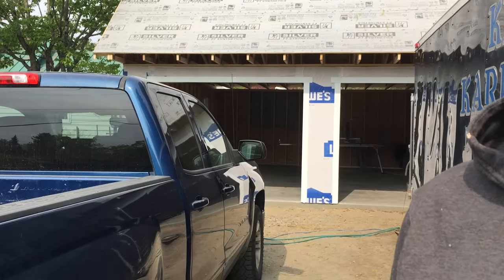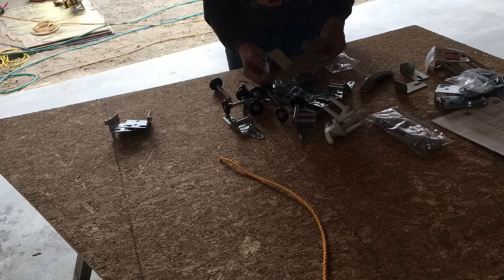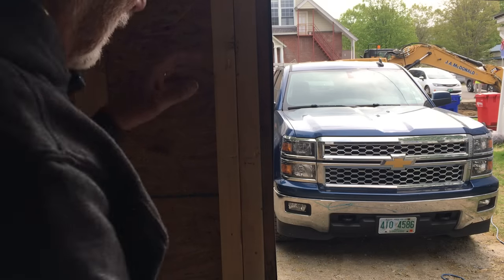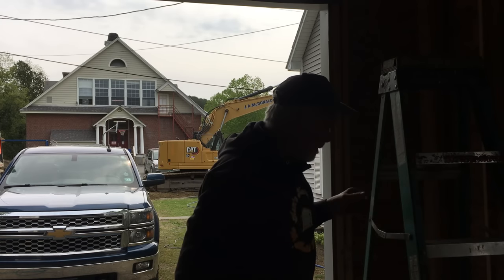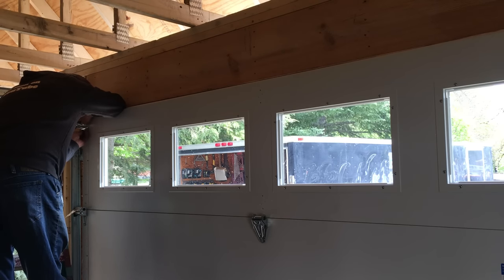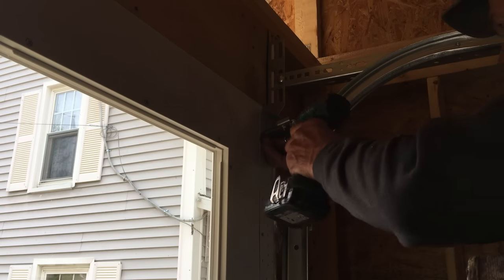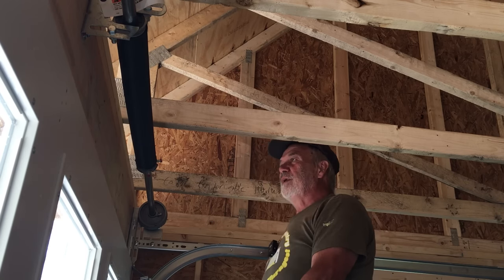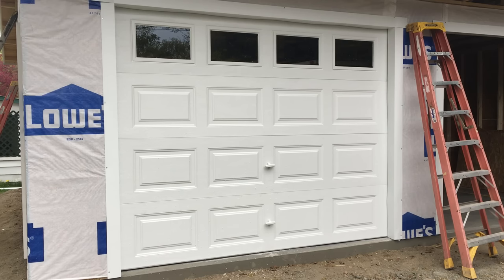How I Install a Garage Door...Step by Step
The most complete video I've done for a garage door installation.